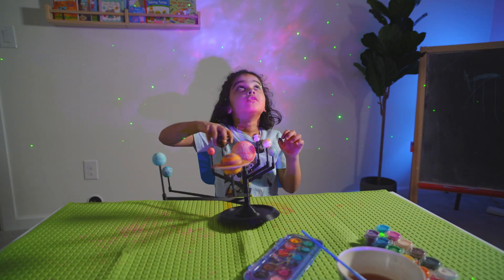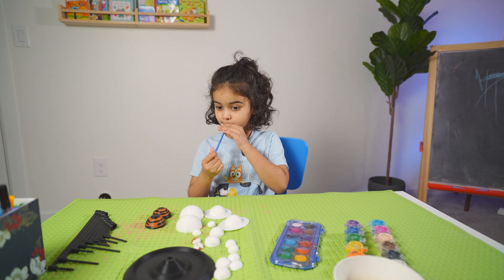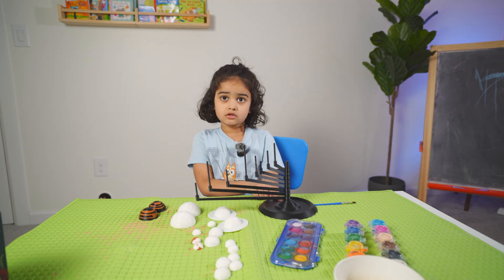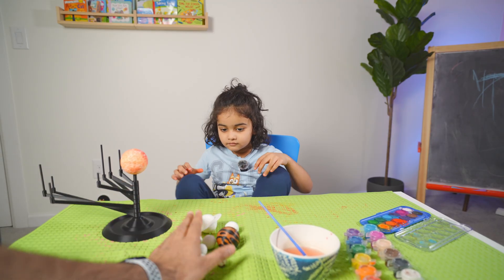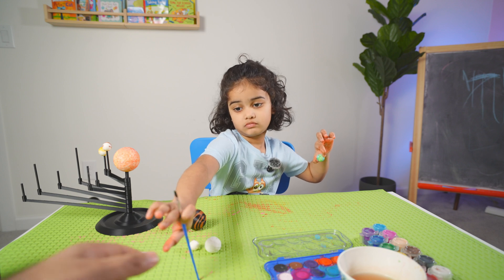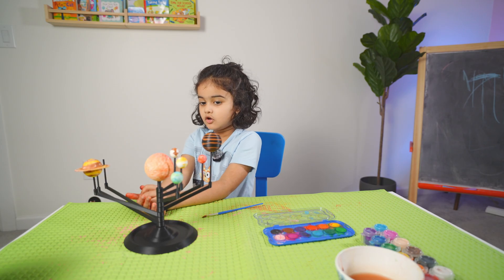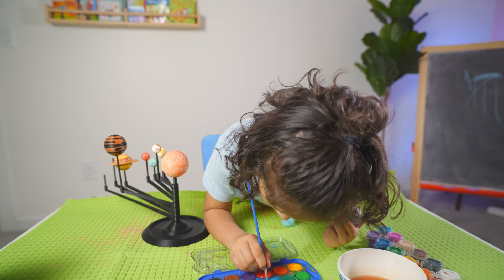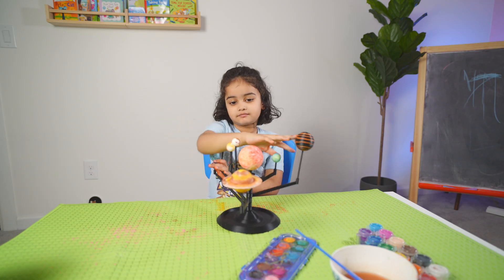Learning the Solar System with 3D Printing | Fun STEM for Kids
This week, Myra and Dad explore space together! 🌍🪐
We 3D printed a full Solar System model, painted each planet, and learned fun facts about space while creating something special together.

In this video you’ll see:
✨ 3D printed planets
🎨 Painting each planet with Myra
🧠 Learning the Solar System in a fun, hands-on way
🪐 Assembling the full spinning Solar System model

This is a perfect STEM activity for toddlers and kids who love space, creativity, and learning through play.

We love combining learning, creativity, and family time through simple STEM projects using 3D printing. This project helped Myra learn planet names, colors, size differences, and curiosity about space.

Scandinavianz - Toys
🎧 Song: Scandinavianz - Toys (111 BPM)
👌 Genre : Vlog Music, Fun, Children, Upbeat, Adventure
❤️ Mood : Upbeat, Fun, Cheerful, Happy